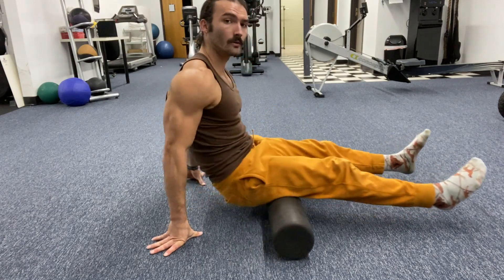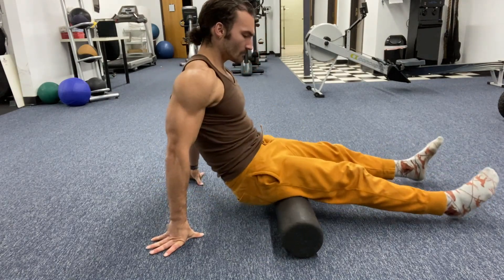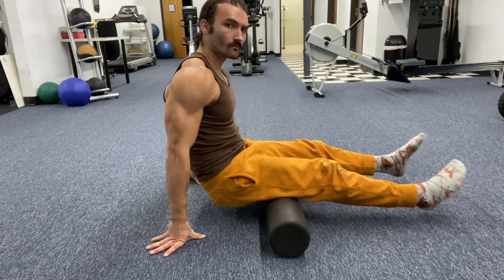Foam Roll Hamstrings